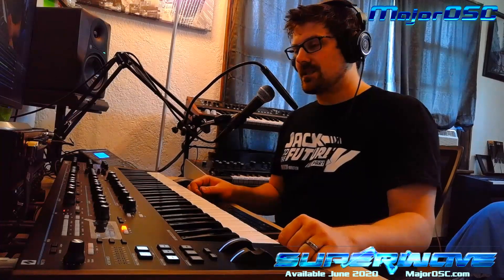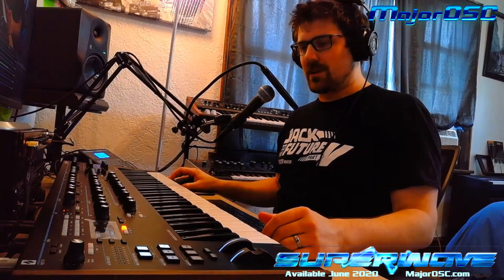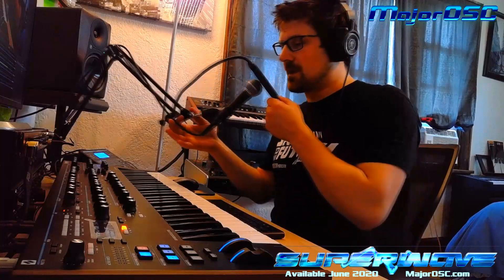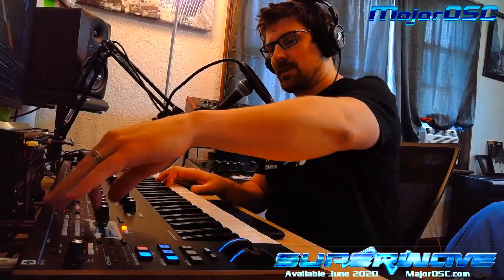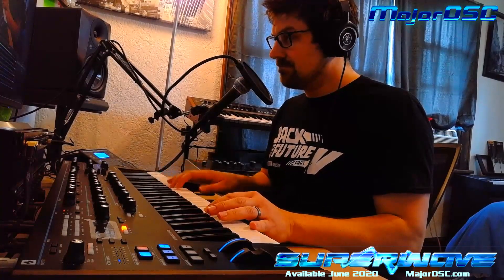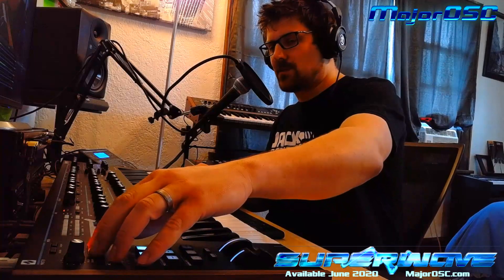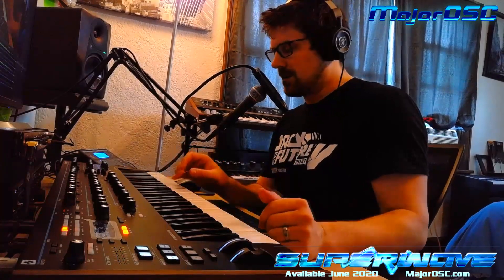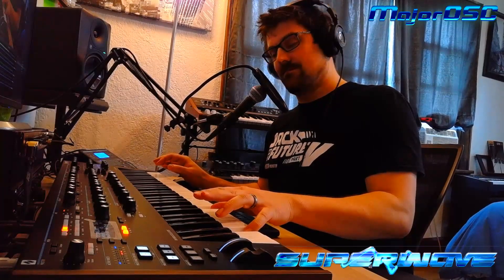Pianos and Keys on Novation Summit - Included in SuperWave Collection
MajorOSC site is no longer running.
Previews of Piano and EP presets, included in the SuperWave Collection for the Novation Summit. The collection will consist of 128 single presets, and 128 multi's. In addition to this, dozens unique MajorOSC wavetables are included with SuperWave for users to load in as they please.
The Pianos have been a great challenge. It didn't take long to realize it is a type of patch that works best as a Multi, due to the added flexibility of having a second layer.
the first week of June!
- Very much Looking forward to sharing some more previews in the coming days.